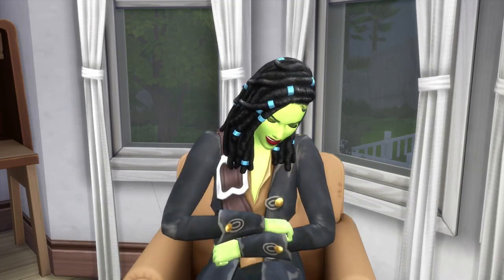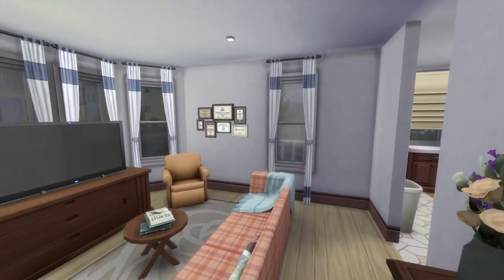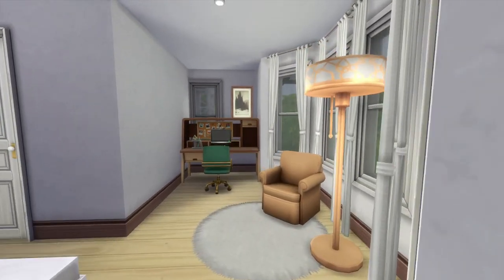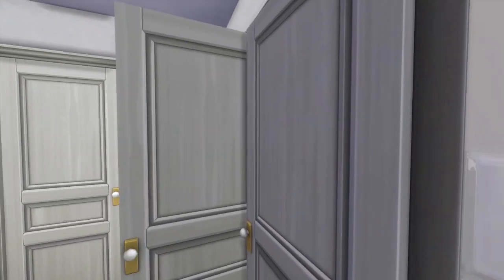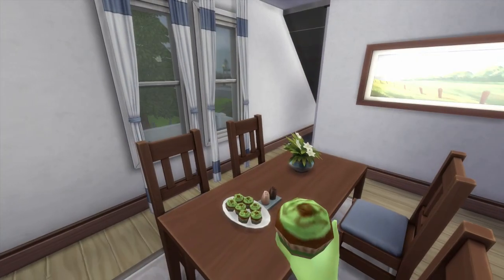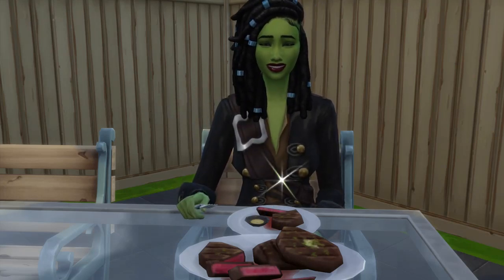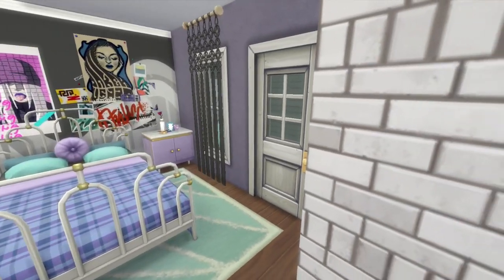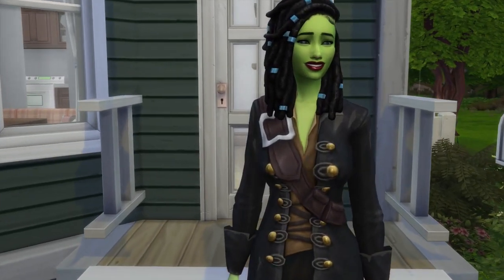Exploring Copperdale: WATER TOWER WAY Sims 4 House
Today's episode will be featuring Water Tower Way in Prescott Square. A charming lot situated on the edge of town, with a natural backdrop and suburban vibes. Perfect view of the famous Copperdale Water Tower - climbing prohibited.

Value: $58,107
Lot size: 20x15
Number of floors: 3
Occupants: Harjo family
Bedrooms: 3
Bathrooms: 3
Lot traits: Basement

Today's cooking recipe will be: Mint Cupcakes and Blue Steak